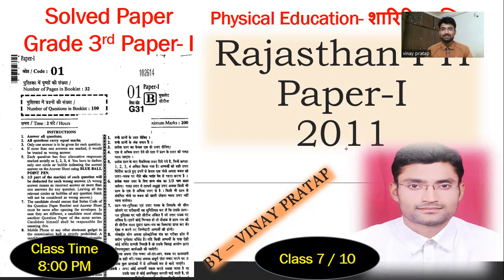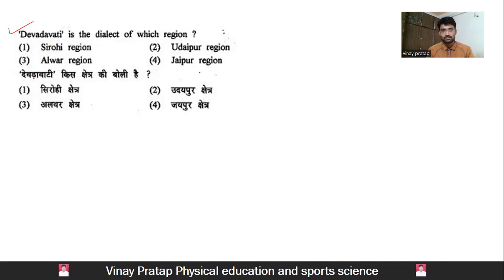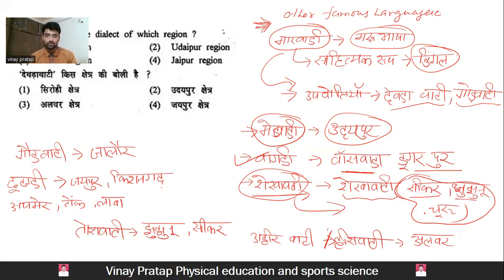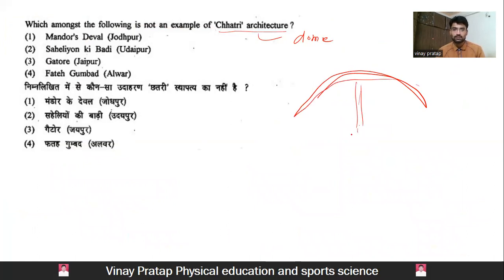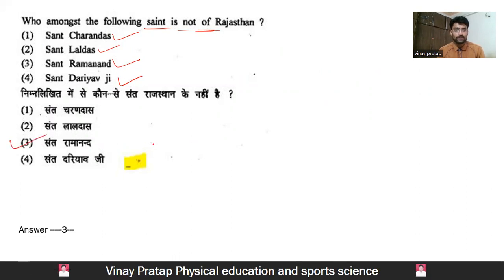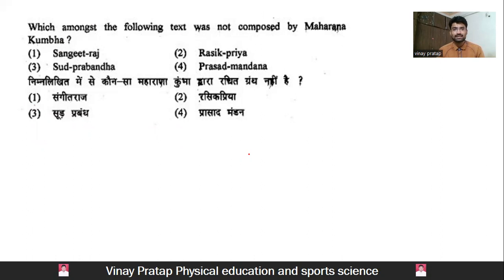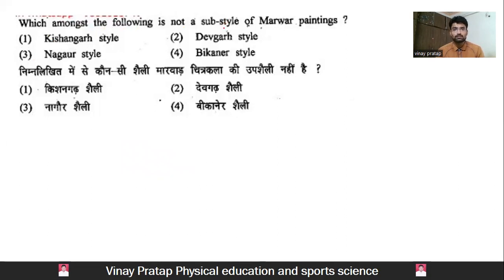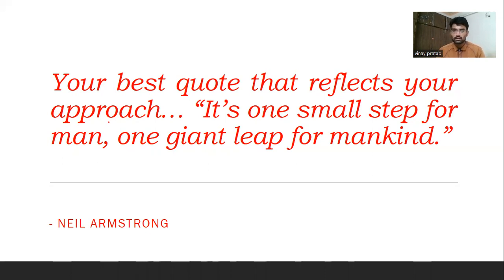TGT Physical education PYQ || Rajasthan PTI Paper 1 || class 07